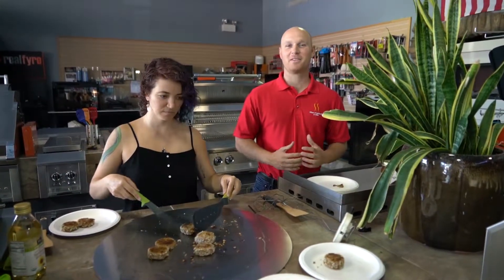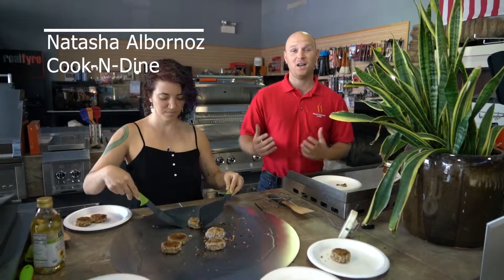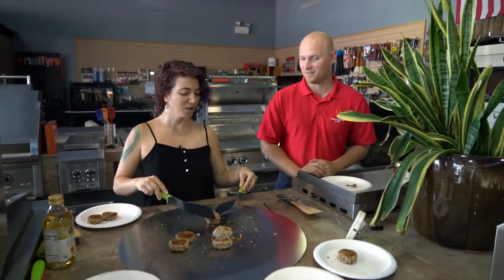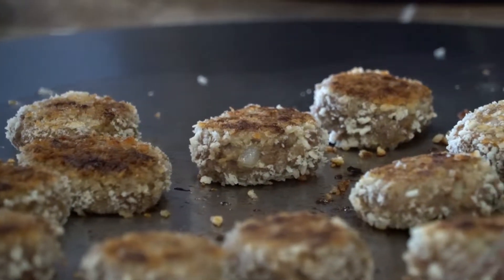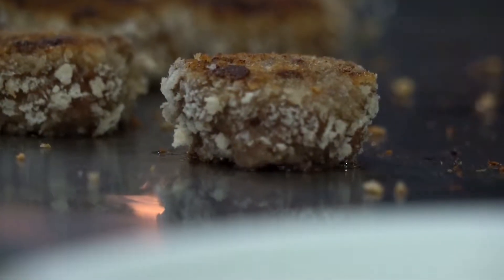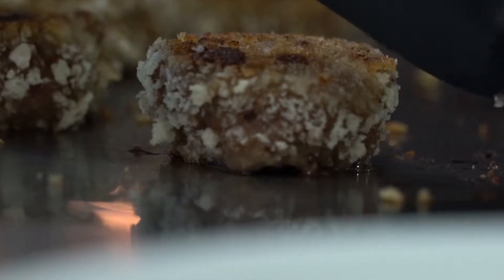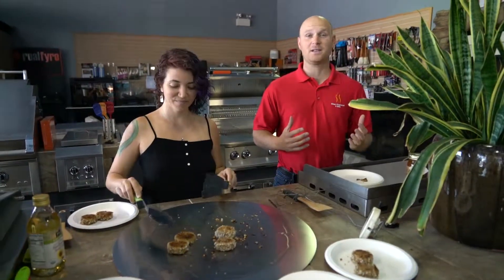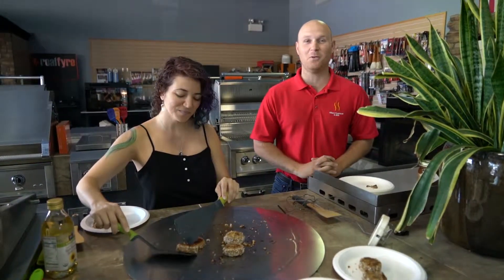German-Style Hamburgers On A Teppanyaki!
We were very lucky to have Natasha Albornoz from Cook-N-Dine show us how versatile their teppanyaki grills are. Check out this short video of her whipping up some delicious frikadellen (German-style hamburgers) on the electric MO-60 teppanyaki!